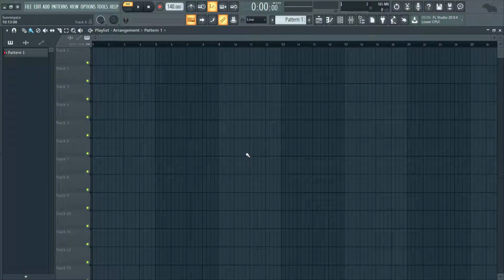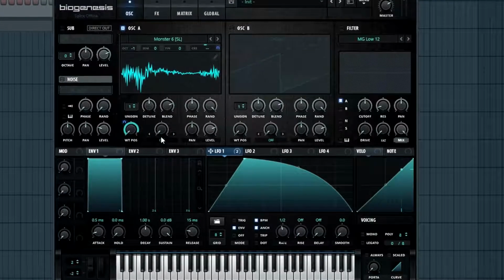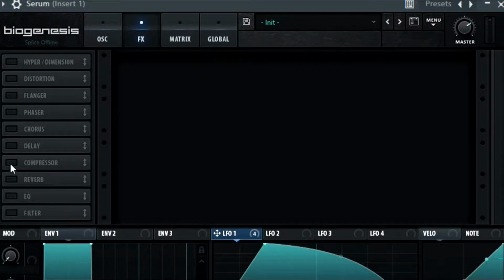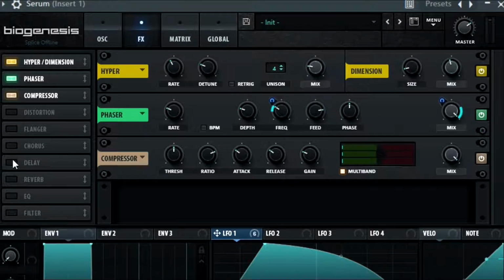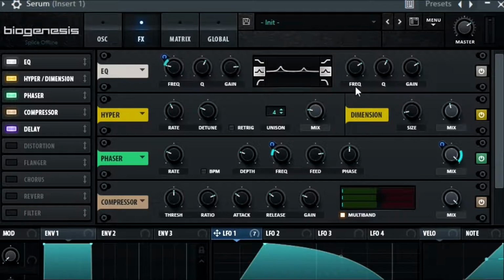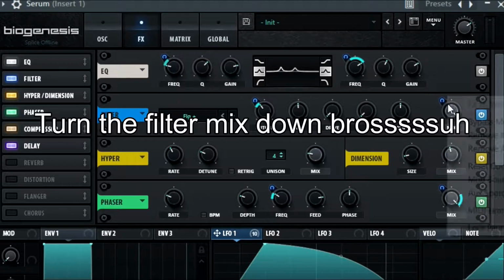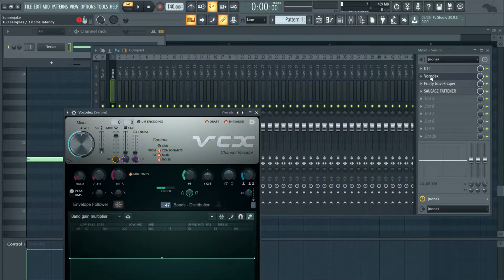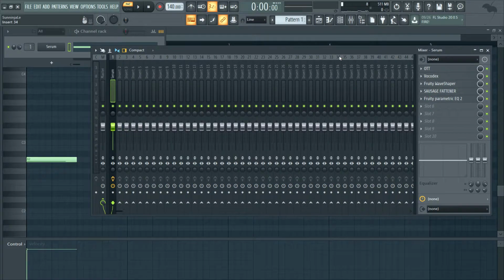HOW TO MAKE BETTER DUBSTEP GROWLS! (FREE PRESET)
Ugh... I tried to make a video... kms. If you actually liked it thanks but this video wasn't that serious but thanks!

thanks